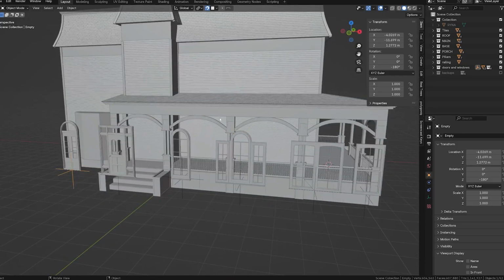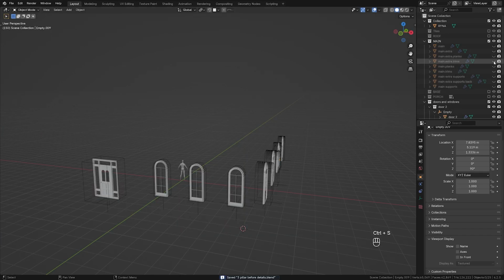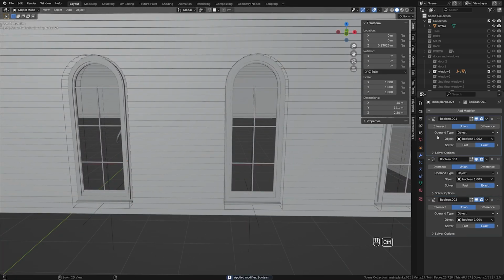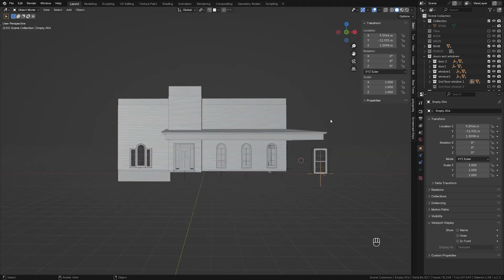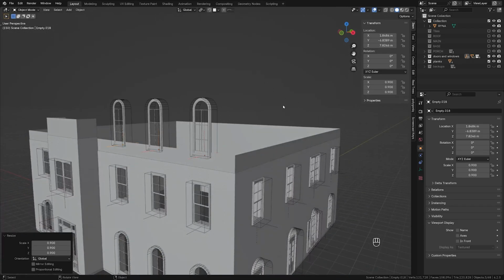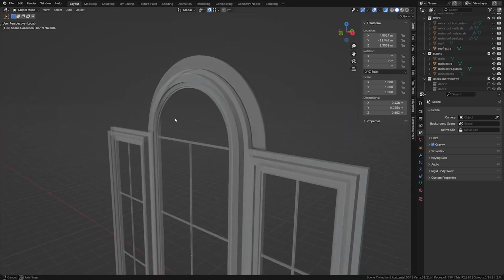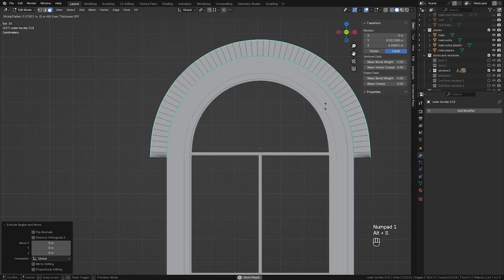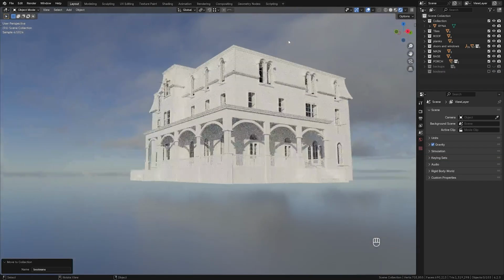Colonial House Course Modeling Part 6 : Doors and Windows Placement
Hi
in this part we will place all the doors and windows we made in the right spot and integrate them in the house with Boolean modifiers.